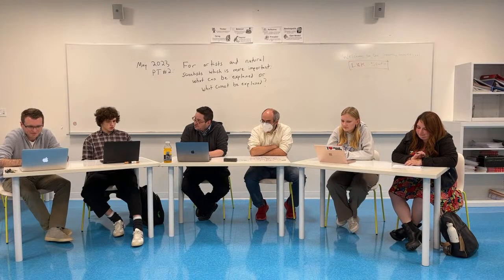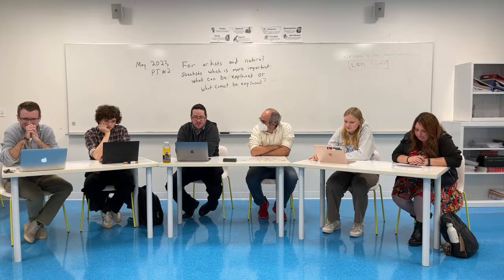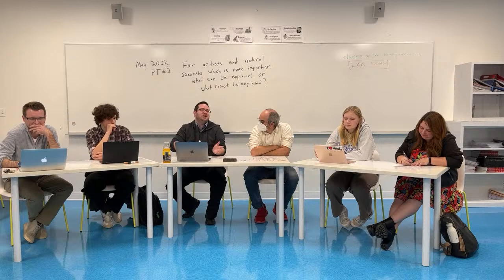2023 PT #2: Explanation